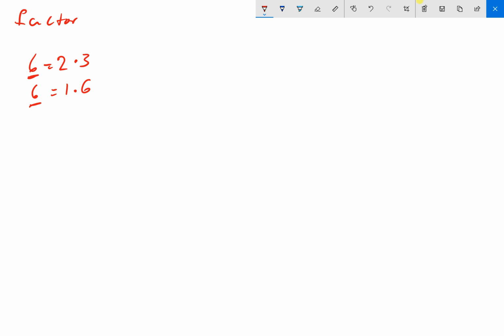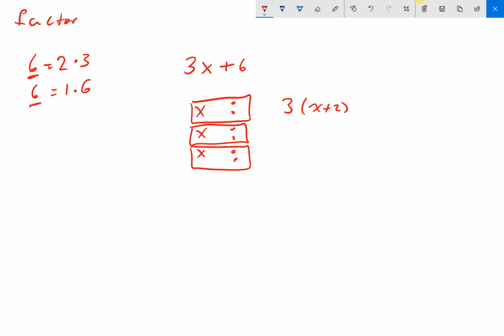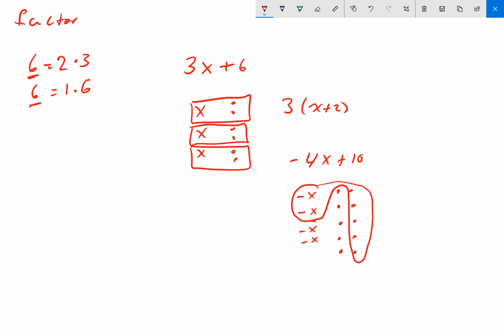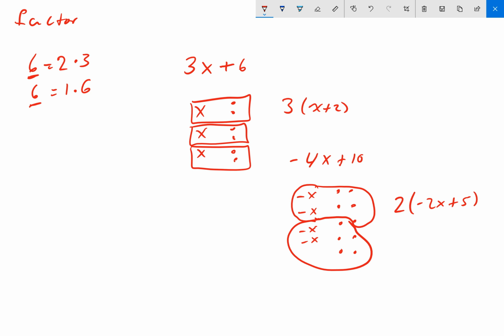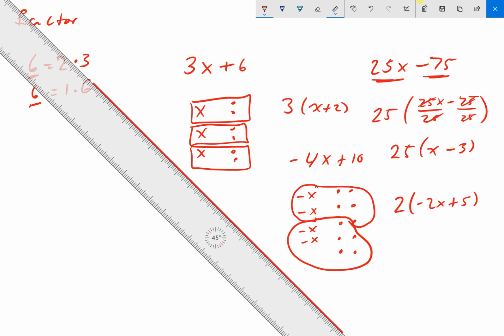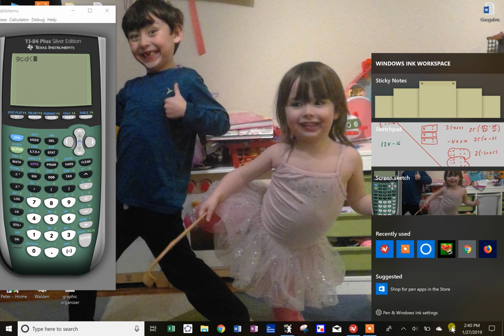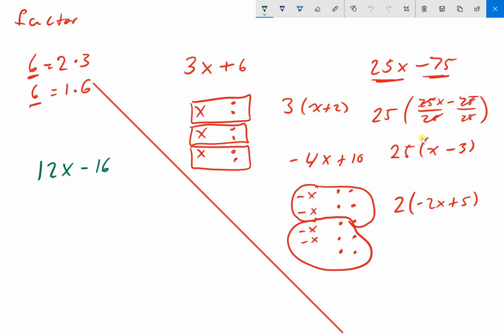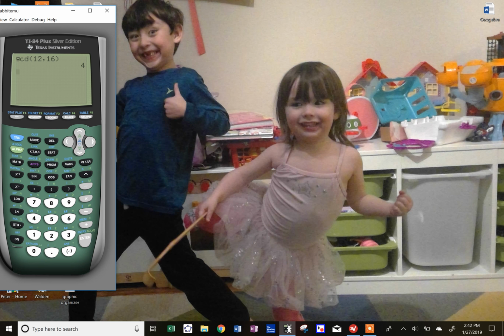Unit 4 v 3 Factoring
This video is a very basic introduction to factoring. It is aimed at seventh grade math.